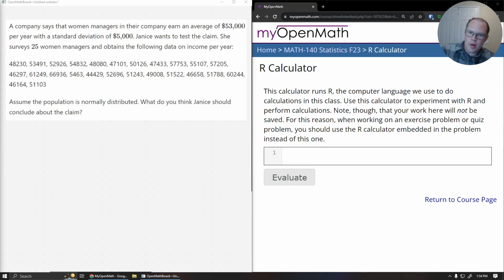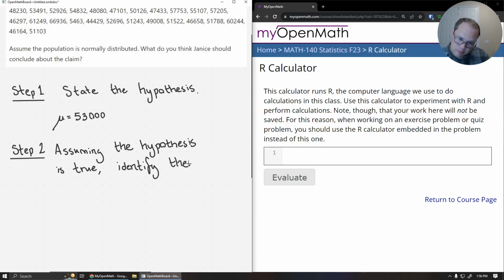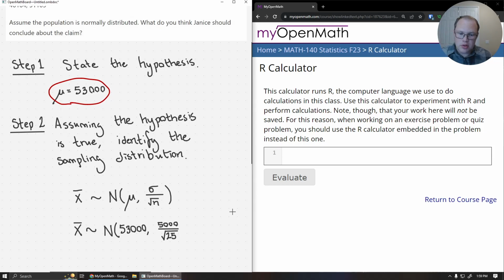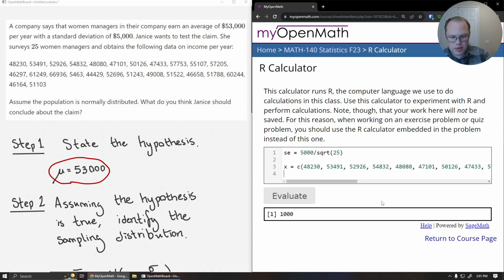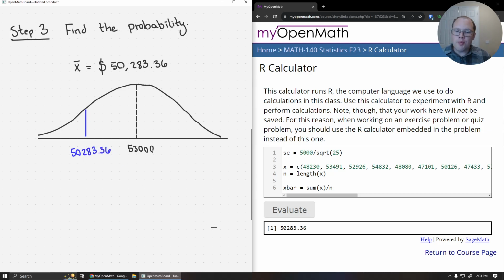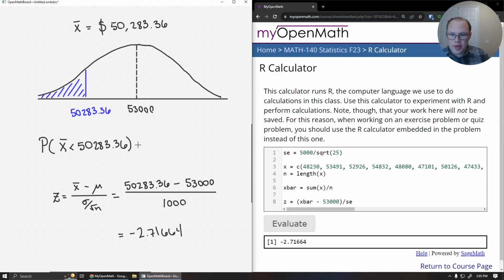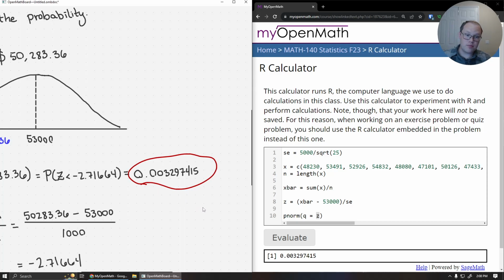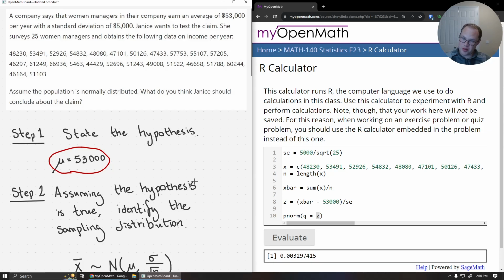6.1 Example 1